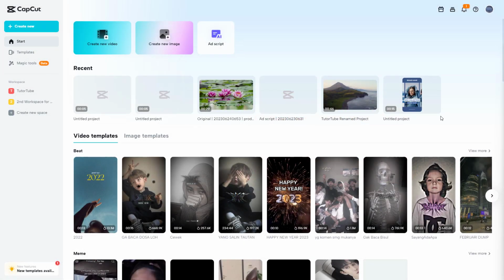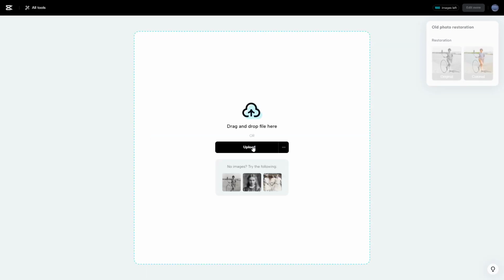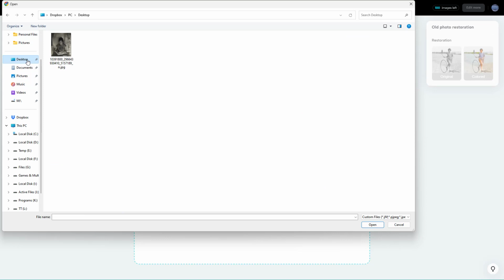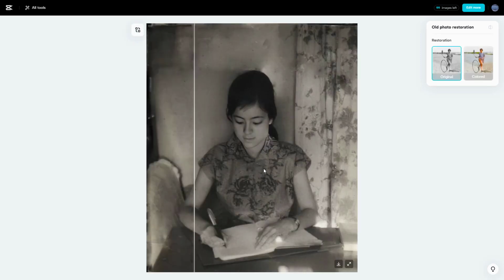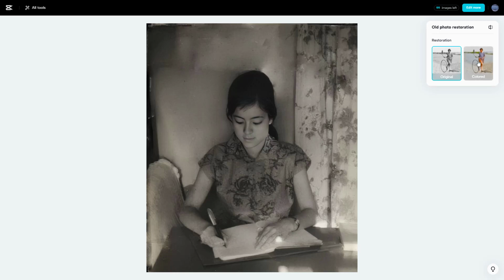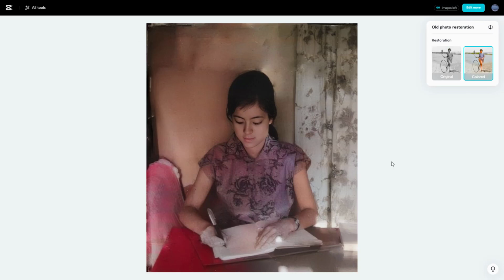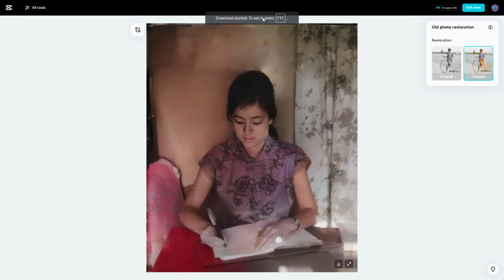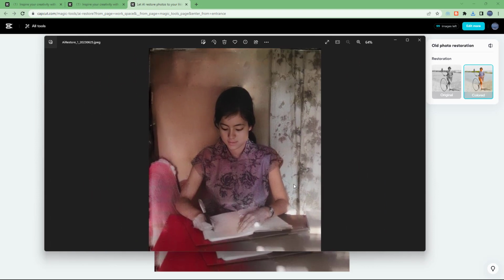CapCut - Lesson 50 - Old Photo Restoration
In this tutorial, we will be discussing about Old Photo Restoration in CapCut